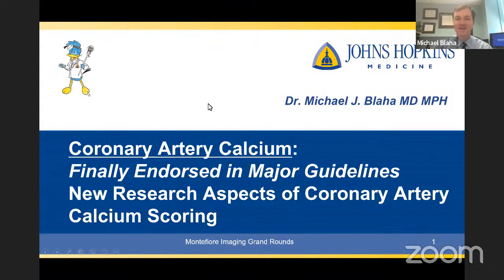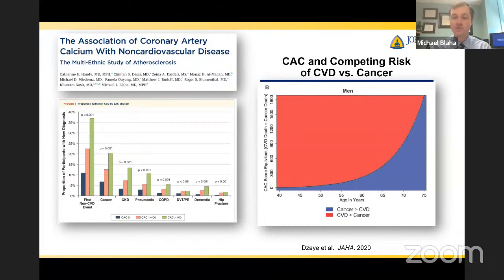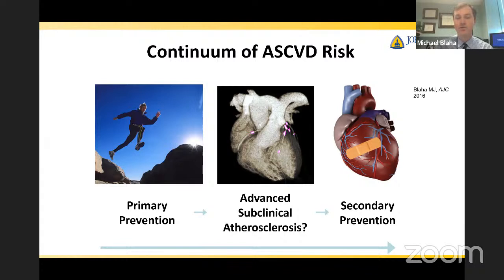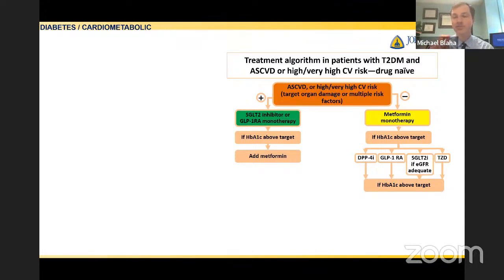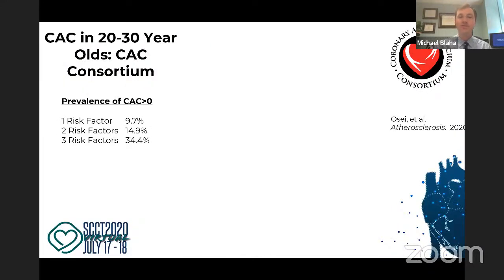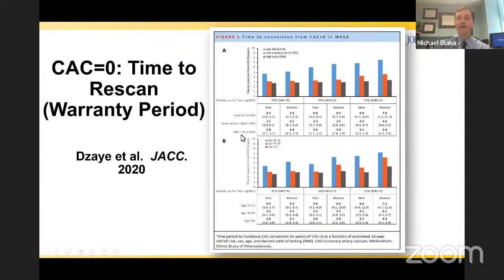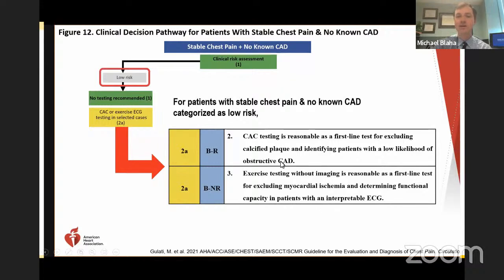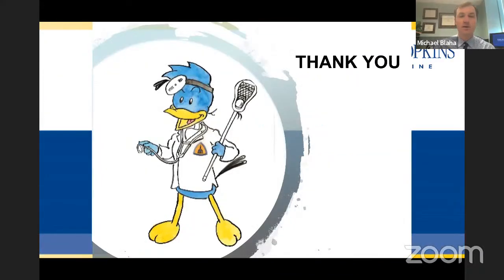Coronary Artery Calcium: Finally Endorsed in Guidelines-Aspects of Coronary Artery Calcium Scoring